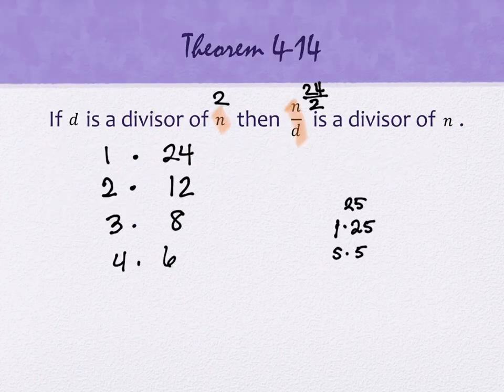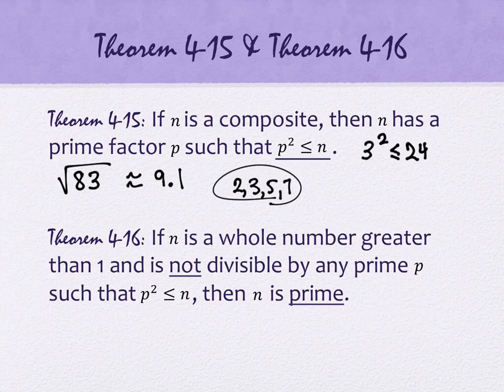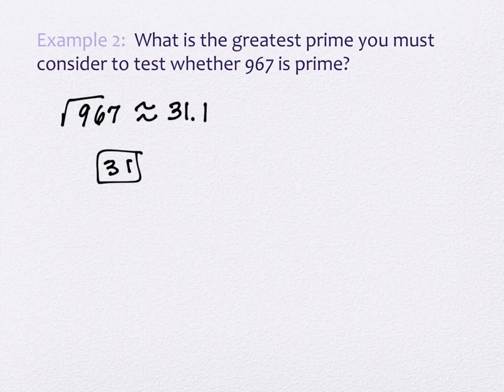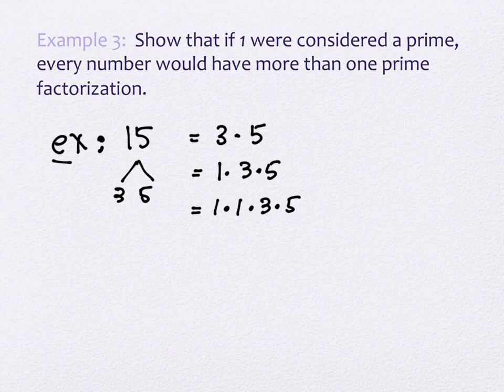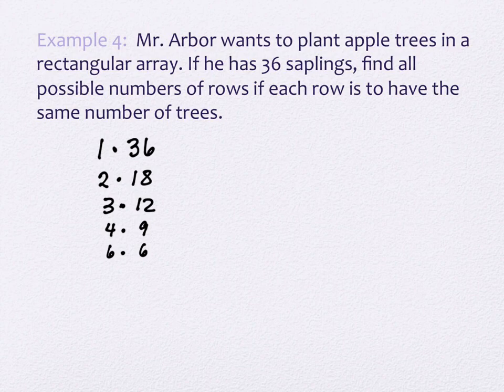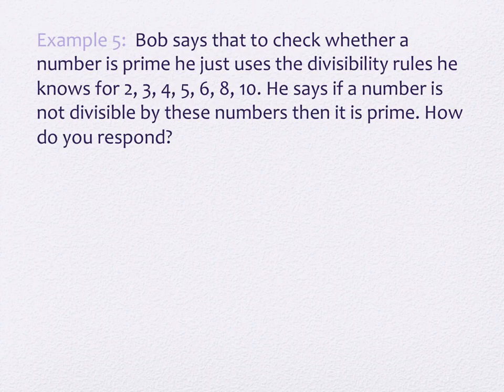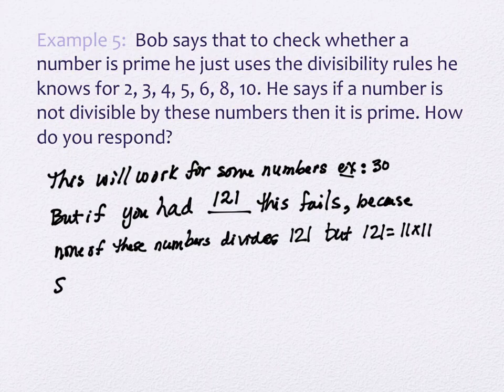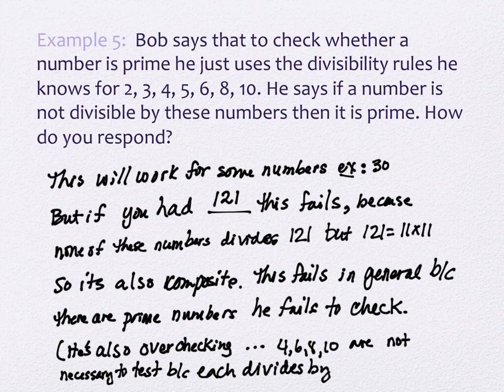4.2 Prime & Composite Numbers (part 2)